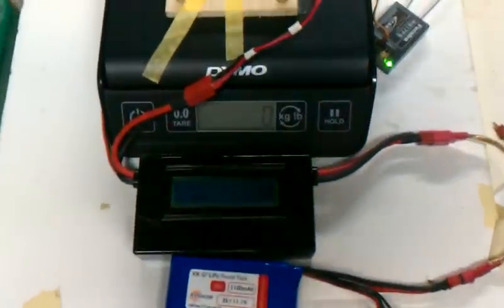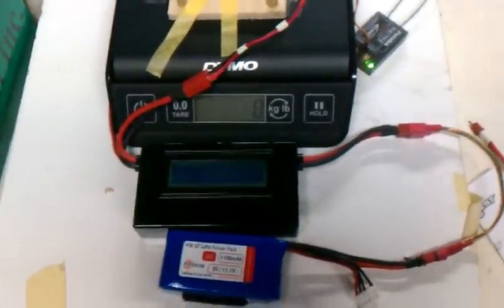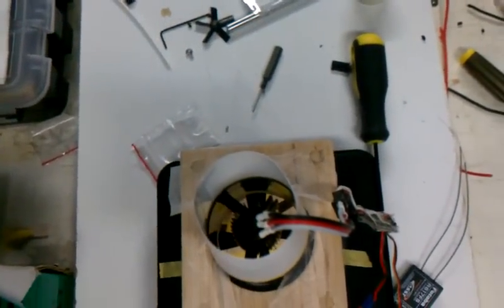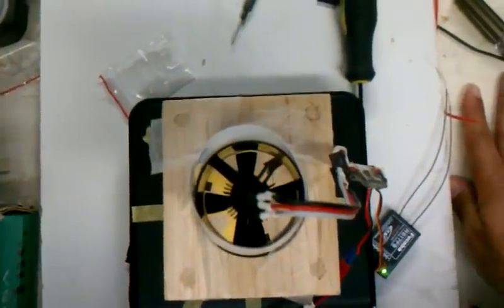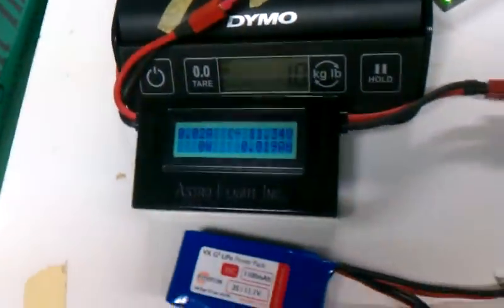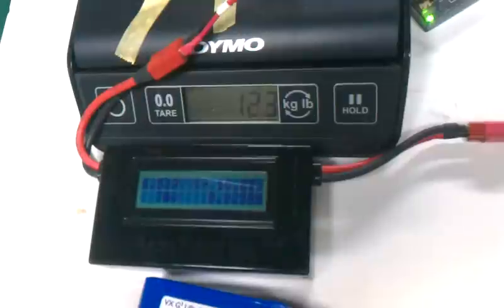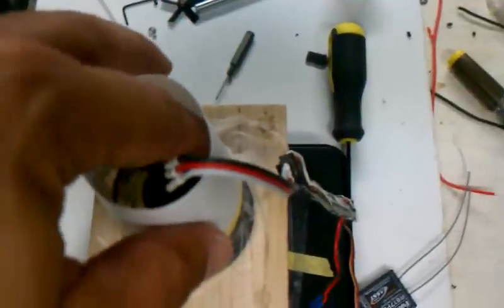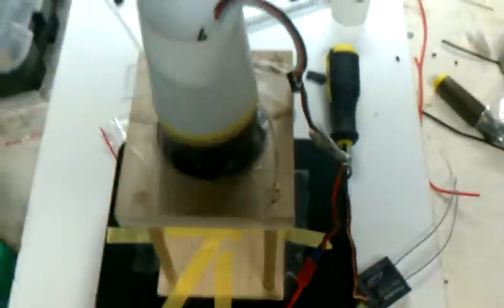Micro EDF testing: 40mm, neu 7300kv 12mm inrunner, aeorc 8 blade rotor (clipped), 3s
Amps: 14
Watts 150
Thrust 210g